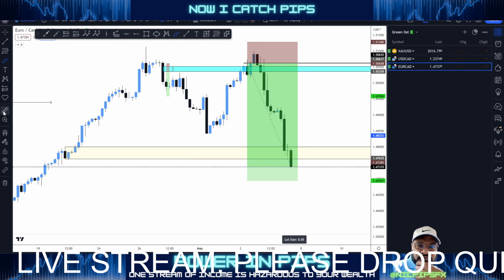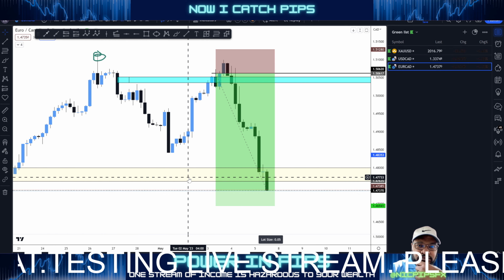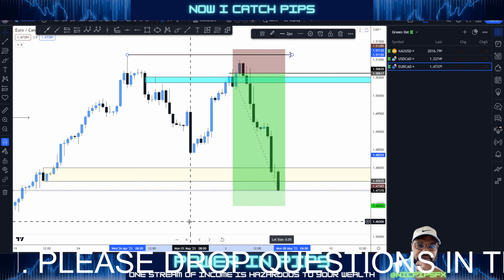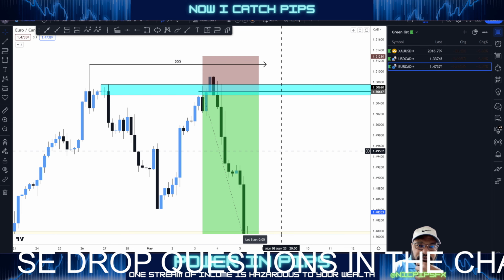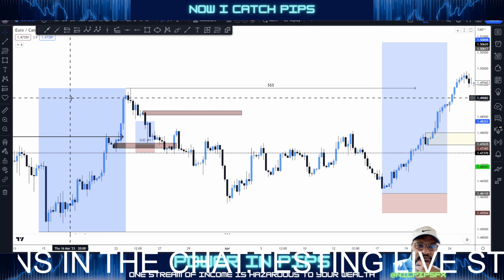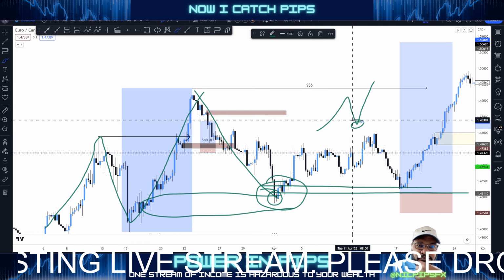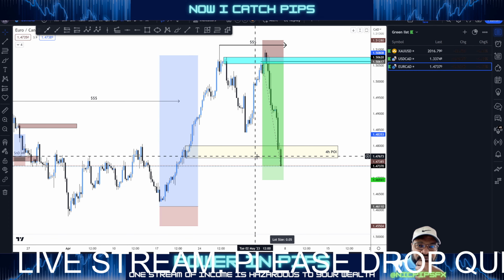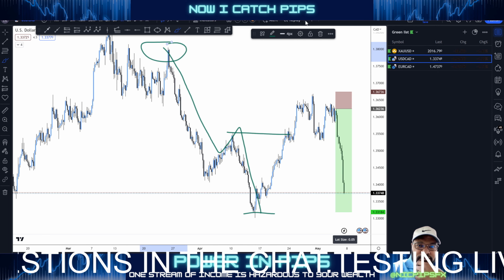Market Review Live Q&A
Join me to review last week's trades, good and bad. Also, ask any questions you have.

Charting App I Use:
TradingView (free, but if you use my link you save $15 if you upgrade as of 5/20/23)

Brokers I Use:

M1 Finance (Stocks, ETFs) ($50 deposit bonus as of 2/25/22)

ROBINHOOD - NIC PIPS referred you so you get a free stock. Claim this stock now without investing money first:

Love old school paperbacks?

📚 Trading In The Zone by Mark Douglas
📚 The Millionaire Messenger: Make A Difference and a Fortune Sharing Your Advice
📚 FAKE: Fake Money, Fake Teachers, Fake Assets: How Lies Are Making the Poor and Middle-Class Poorer by Robert T. Kiyosaki
📚 Outwitting the Devil by Napoleon Hill

The stock market requires a lot of money upfront to yield a great profit but Forex allows you to earn thousands with a small initial investment.

You start off with $500 in your account and trade $0.50 per pip & averaging 800 pips; now your account went up to $900 for the month. Now your account is $900 & you do $1 per pip by the end of the next month with averaging 800 pips your account is $1,700. Now let's say you do $2 a pip on the 3rd month with 800 pips now your account size is $3,300. You started with $500, took advantage of the platform that literally just told you what to trade & took it to $3,300. That's the power of compound interest!